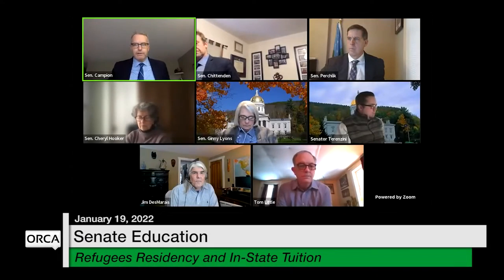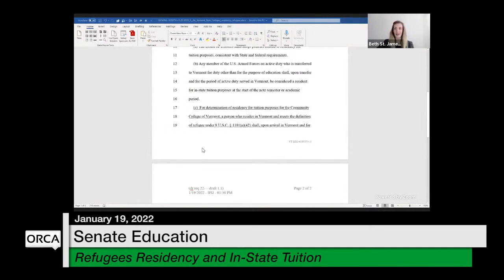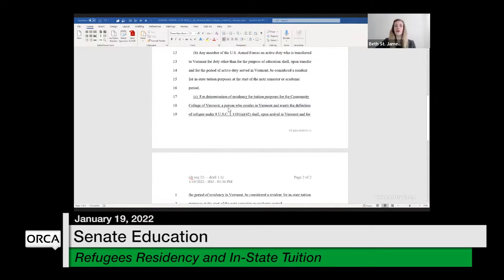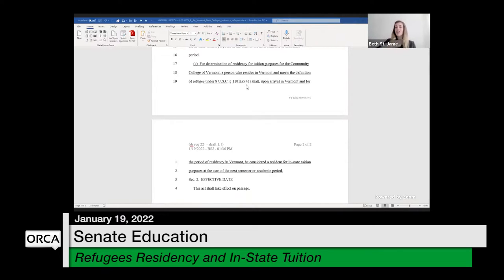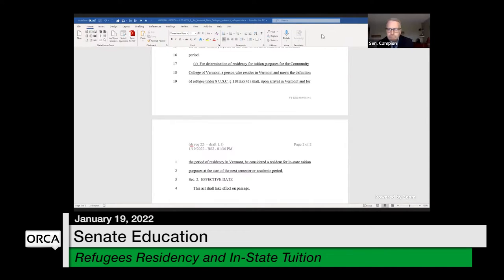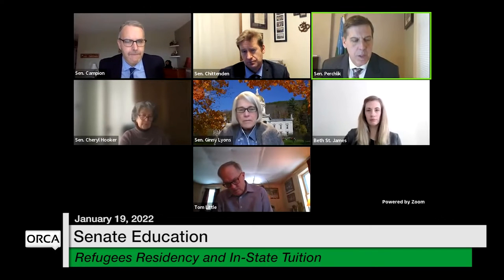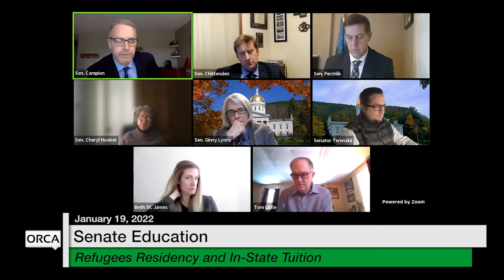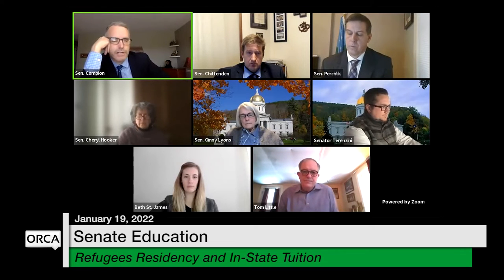Vermont State House - Refugees Residency and In-State Tuition 1/19/2022